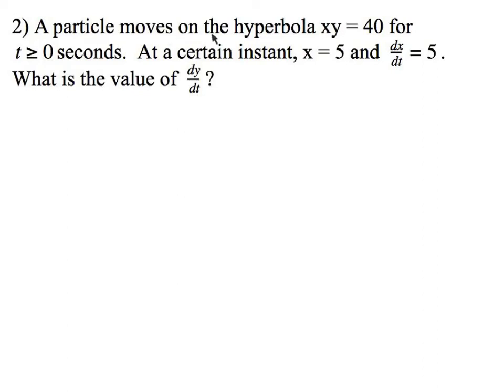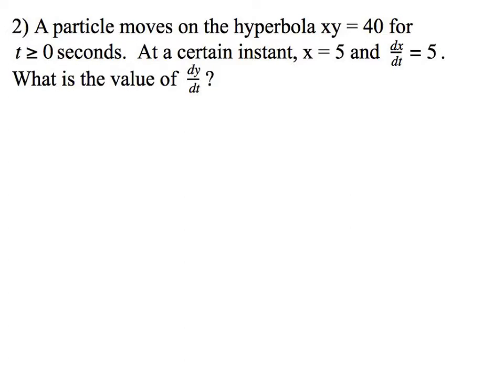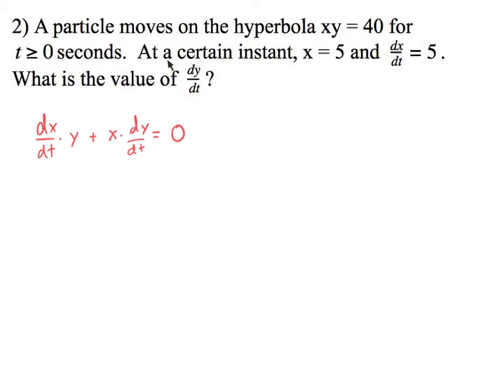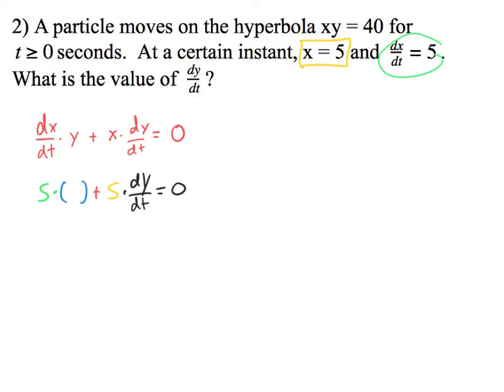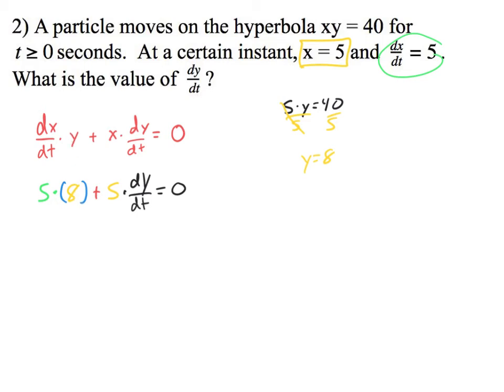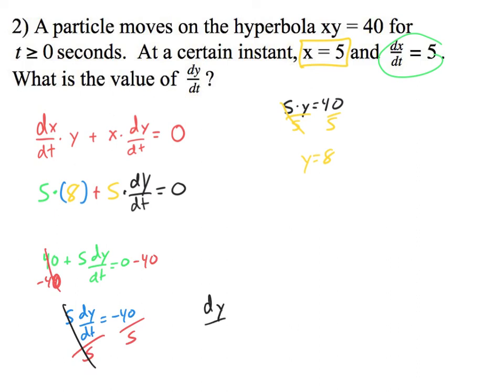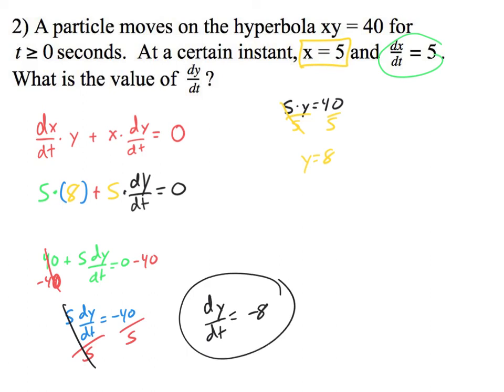4.5b Solving Related Rates Problems